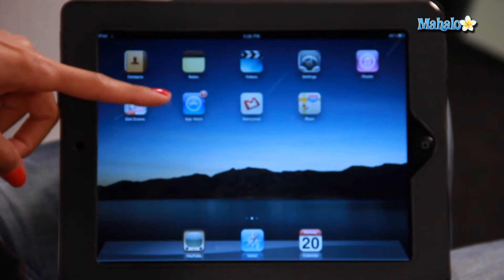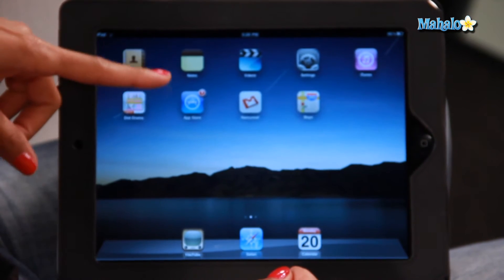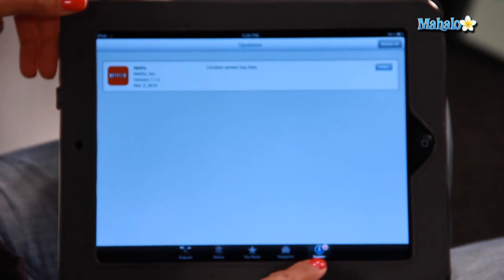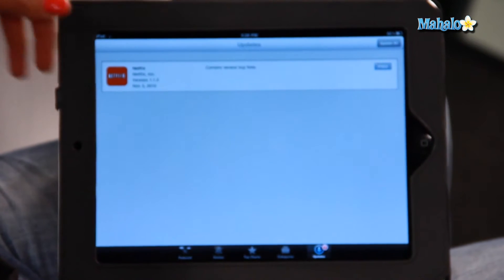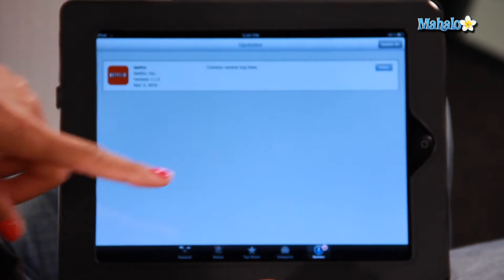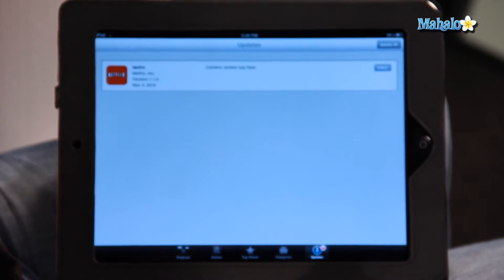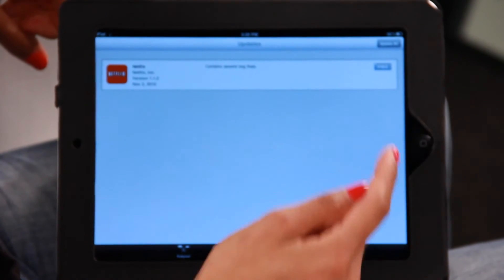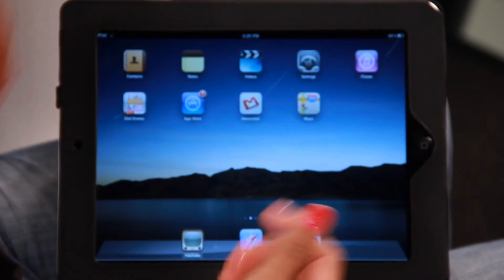How to Update Apps on The iPad